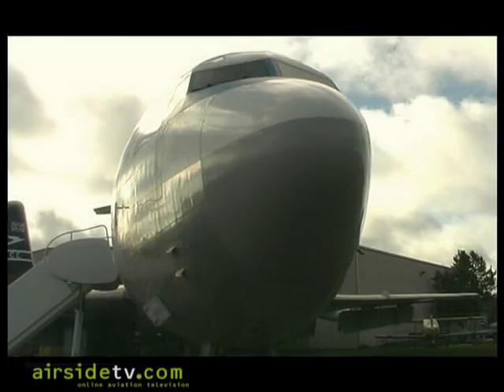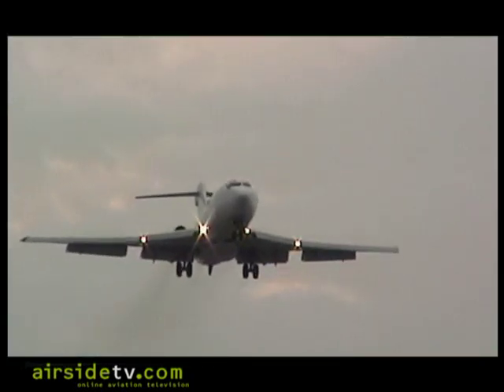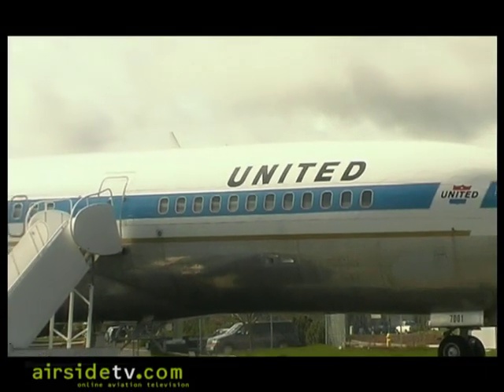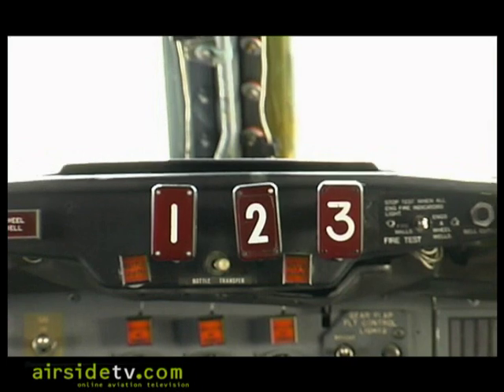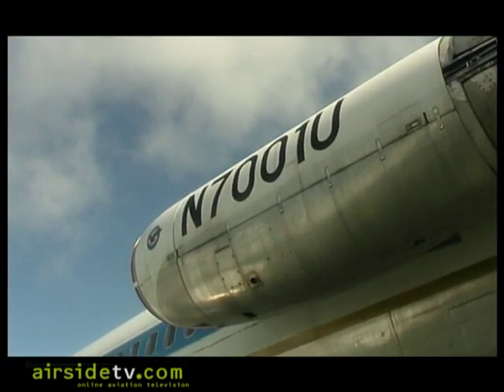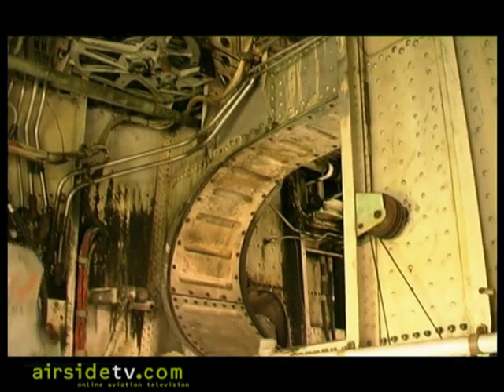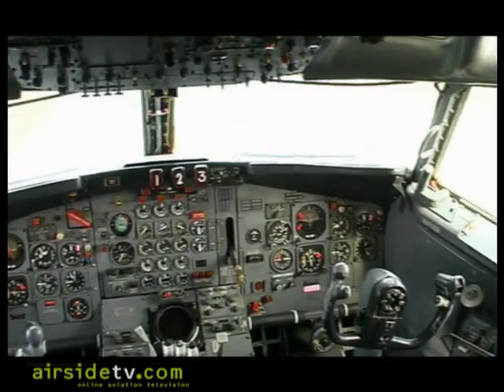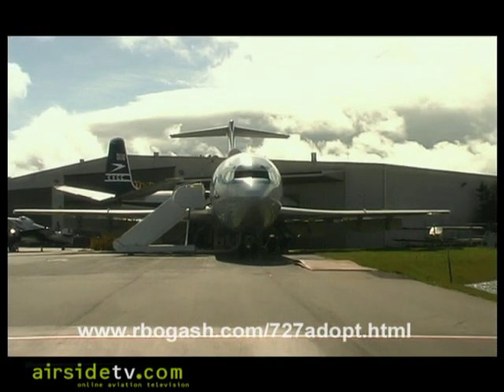Protoype Boeing 727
Restoration crew chief Bob Bogash takes us on a tour of the prototype Boeing 727.